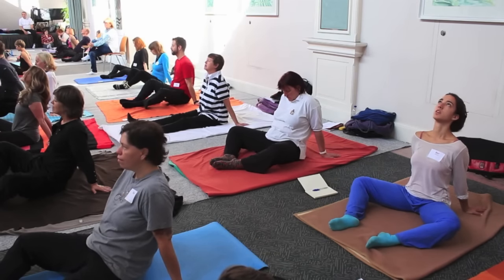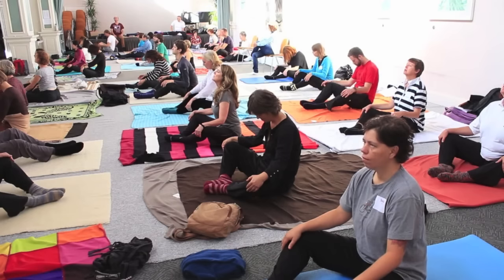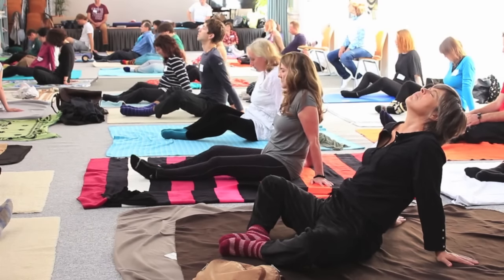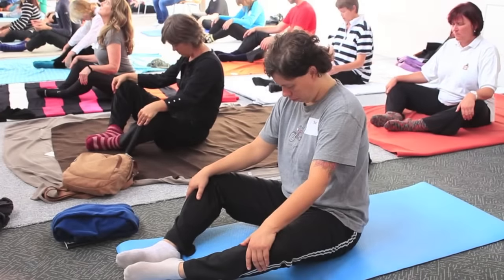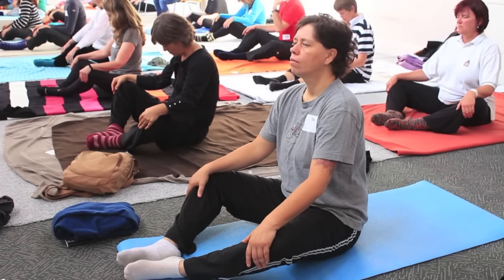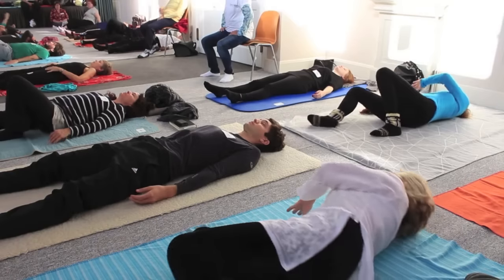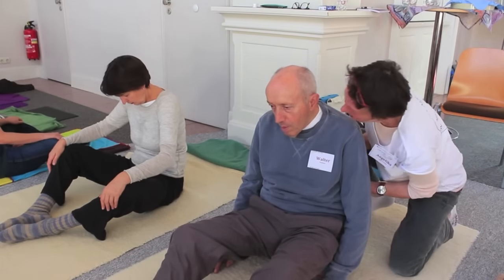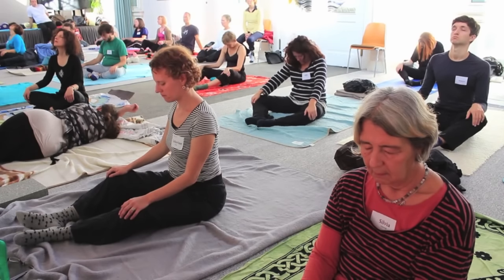Head Up & Down - Short ATM Lesson presented by Mia Segal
Experience a short Awareness Through Movement Lesson presented by MBS Master Trainer Mia Segal.  Learn how Mind Body Studies differs from other modalities as well as how Awareness can create changes within your whole system.